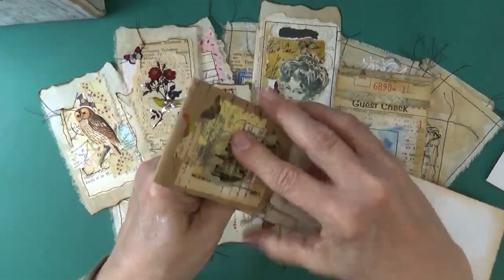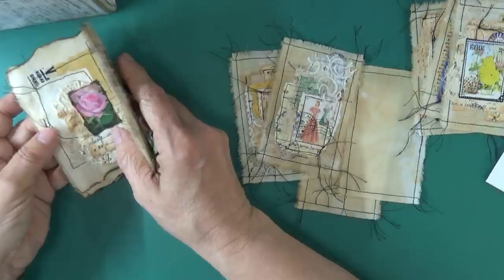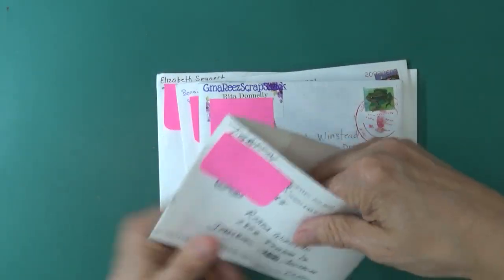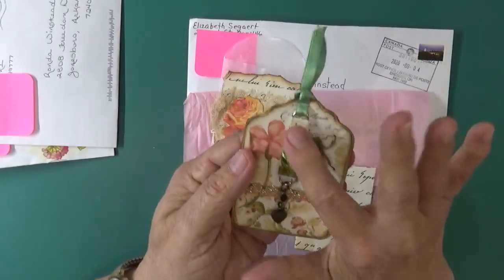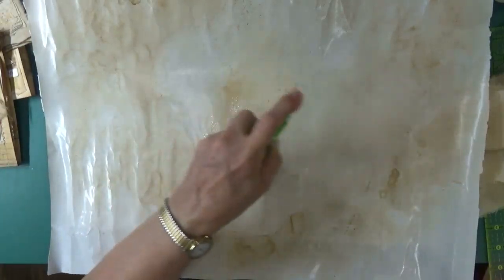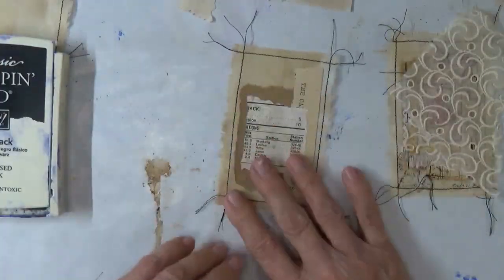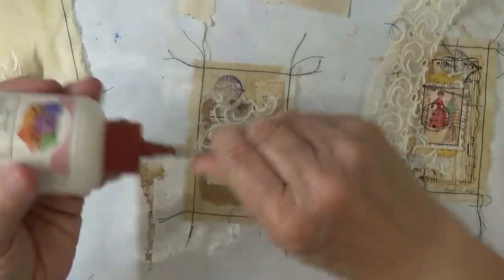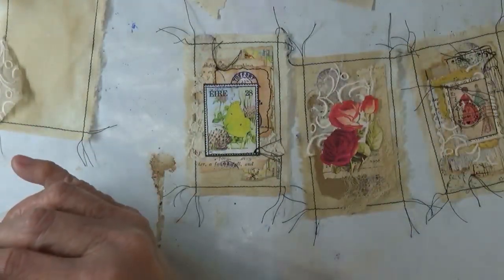Mini Collage How To and 12 thru 17 Subscriber Give Away Entries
We're having a BLAST making this adorable mini collages to use in your art!  I was inspired by 2 gals...Sharmane Coquilla @

I also highlight the latest entries in my 5,000 Subscriber Give Away...huge thanks to the following:  Mary Barratt, TruDee Griffin,Rita Donnelly,Bonnie Neville, Karen Tarsch & Elizabeth Segaert!  Your entries are sooo special, each and every one of them...

To each and everyone of you...have a FABULOUS DAY today!!  Bye until next video...